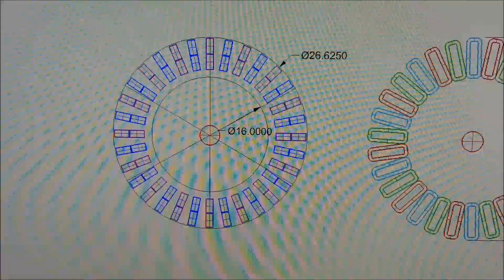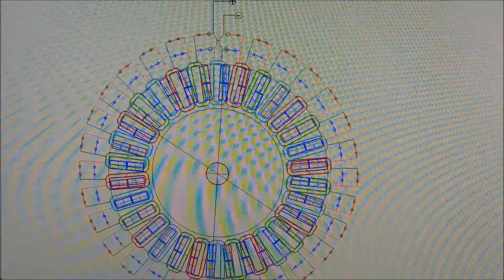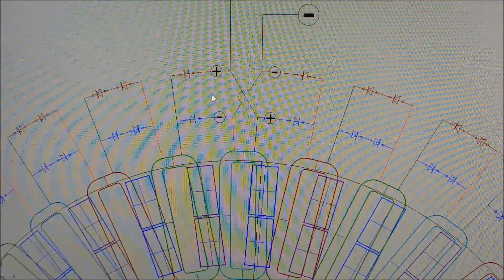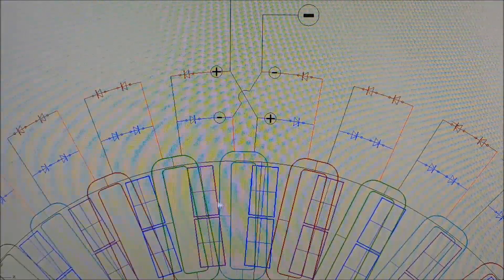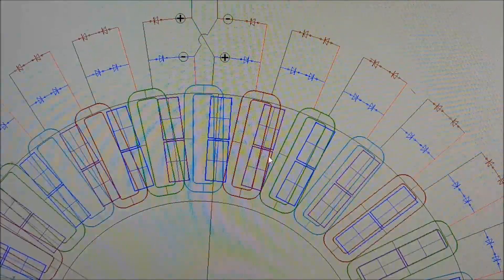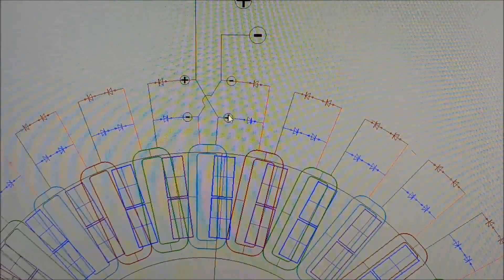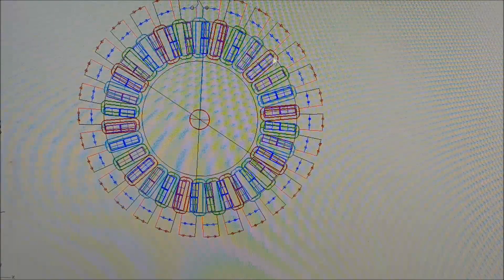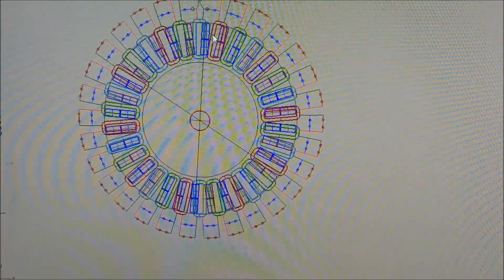CONCRETE HOUSE BUILDING IN PH, WIRING A 3 PHASE ALTERNATOR TO BE A SINGLE PHASE GENERATOR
CONCRETE HOUSE BUILDING IN PH, In this video we will look at
making a DC generator using the exact same magnet rotors and
stator coils presented in earlier videos.